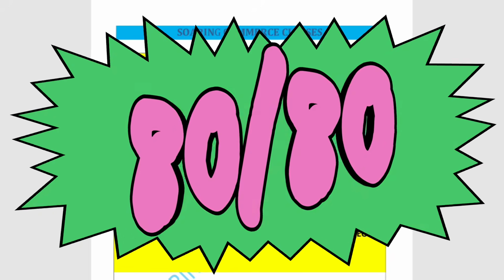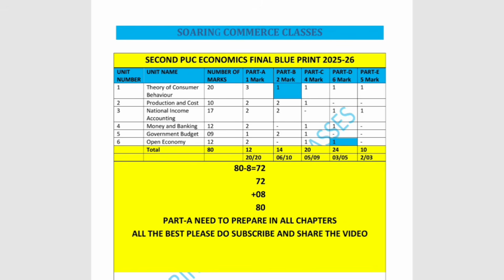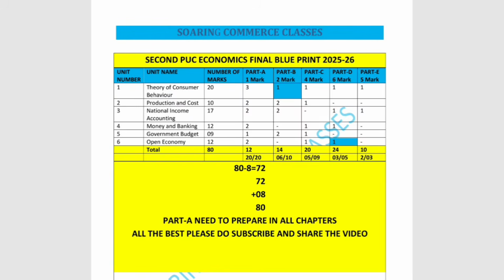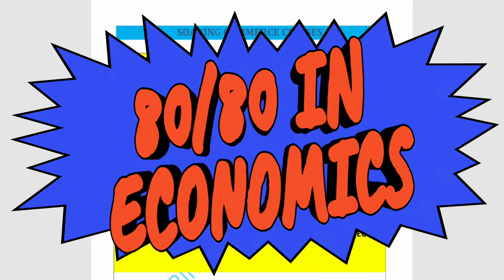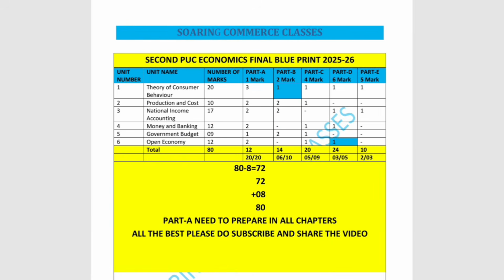2nd PUC Economics Final Blue print 2026 Just Study 6 Units units and Score 80/80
Here’s a sample blueprint for the Karnataka School Examination and Assessment Board (KSEAB) 2nd PUC Economics (2026) exam — giving you a clear view of how the exam is structured and what to expect. You can use this as a guide to plan your study, timing and revision strategy.

📌 2nd PUC Economics – Exam Pattern & Blueprint

Total Questions: ~ 47 (with choice in some questions)

Total Marks: 100 (Theory + Internal/Practical as per subject-norm)

Duration: 3 hours (plus any reading time as per board instructions)

Question-type and mark distribution (indicative):

Question Type Marks per Q Number of Qs Total Marks

Very Short Answer (1 mark) 1 ~20 ~20
Short Answer (2 marks) 2 ~6-10 ~12-20
Long Answer (4 marks) 4 ~5-9 ~20-36
Paragraph/Problem Q (5 marks) 5 ~2-3 ~10-15
Essay/Extended Q (6 marks) 6 ~3-5 ~18-30